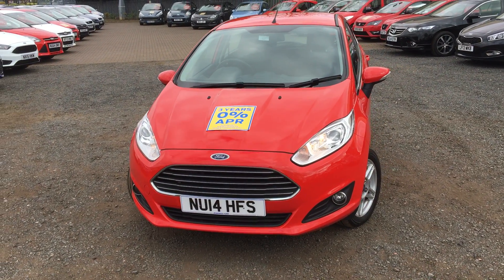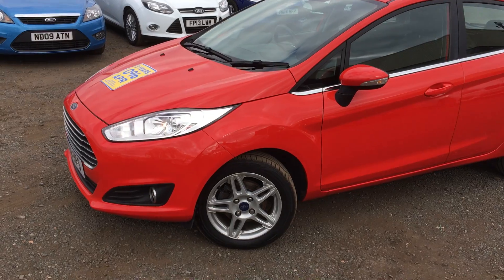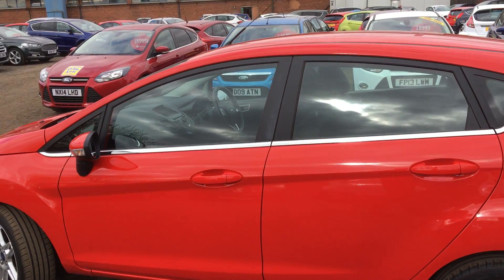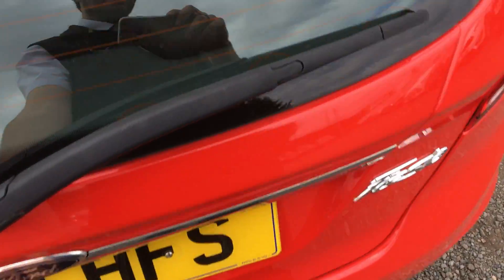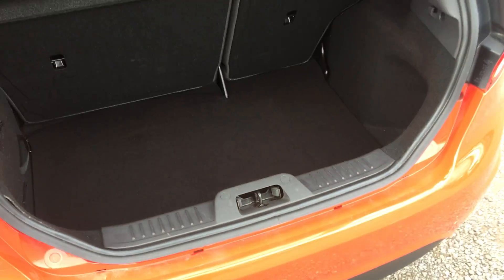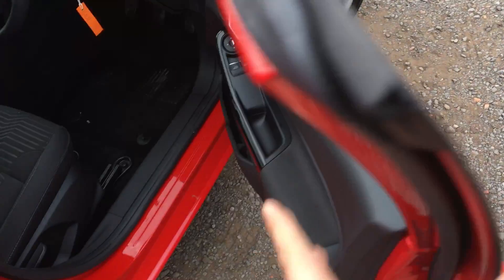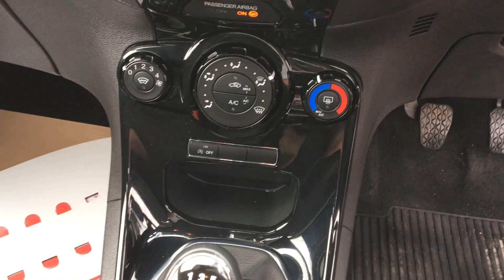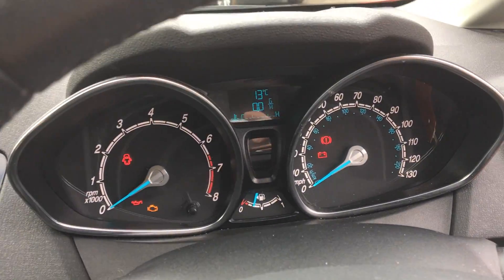Used Ford Fiesta 1.0 EcoBoost Zetec 5dr Red 2014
Used Ford Fiesta 1.0 EcoBoost Zetec 5dr Red 2014 - Find out more